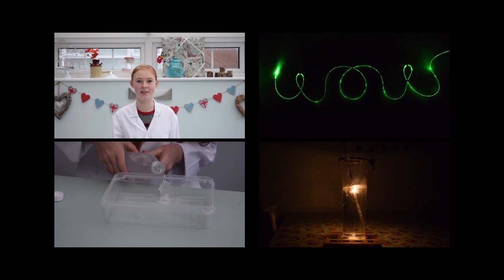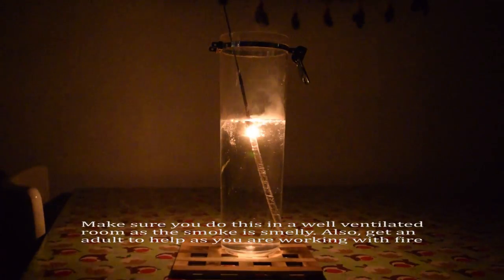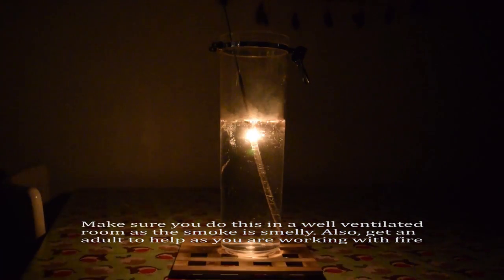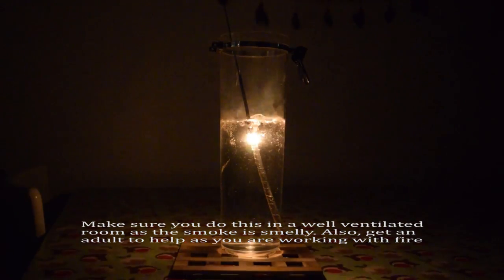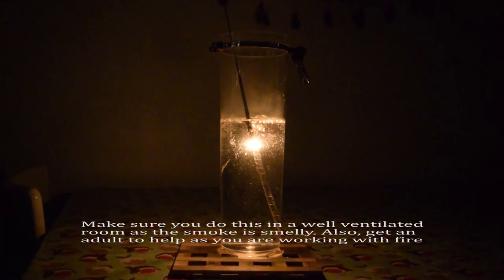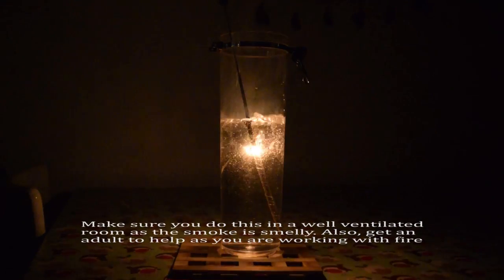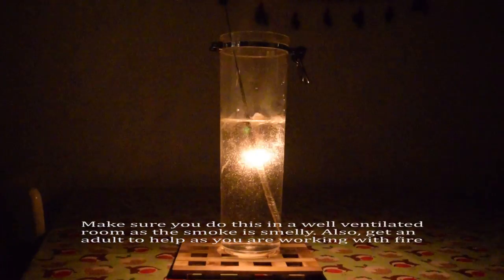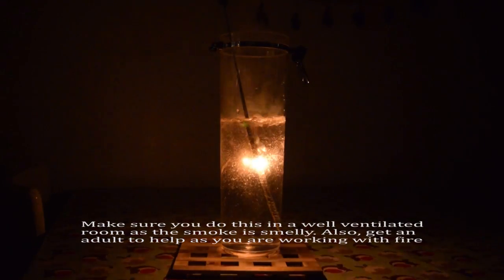Underwater Sparkler - Poppy Does Science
I always wanted to know if you could really use a Sparkler underwater. And now I do